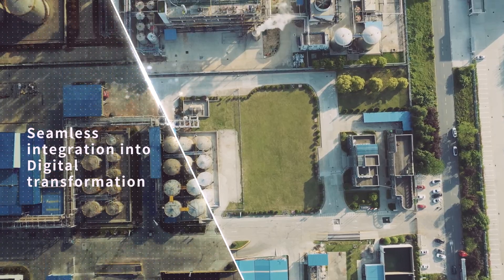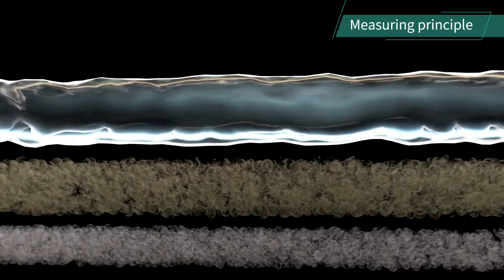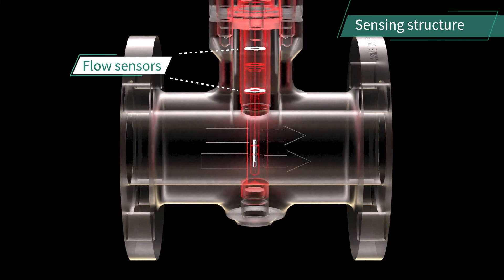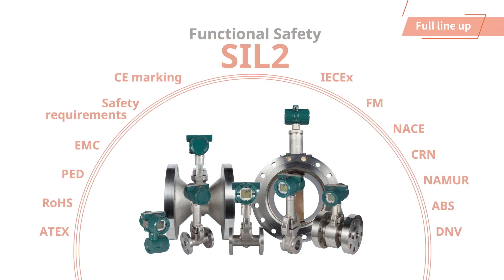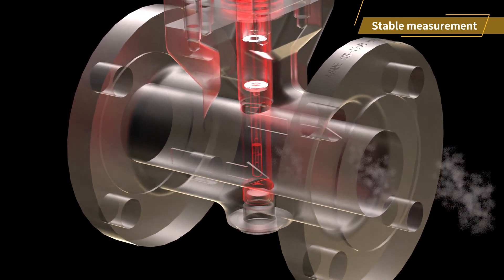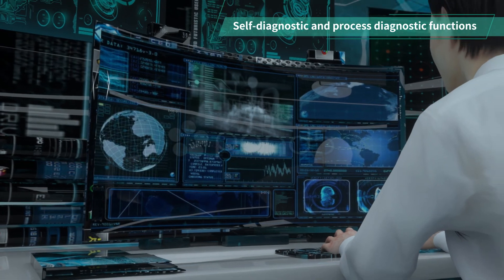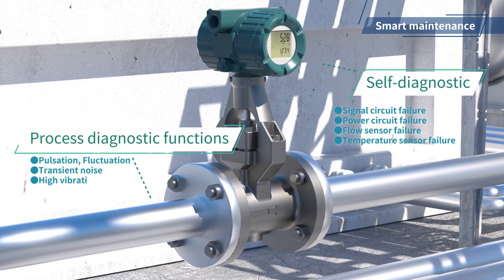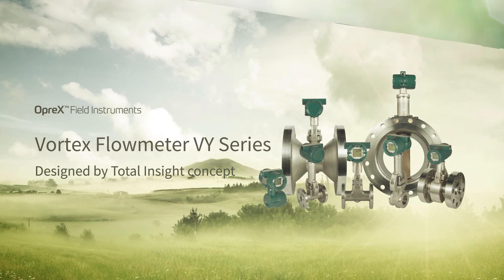Vortex Flowmeter VY Series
"Seamless integration into Digital transformation"
The Vortex Flowmeter VY series incorporates superior digitization technology and knowledge, evolving to be safer and easier to use, while inheriting the stable measurement stability of the superior YEWFLO sensing structure.
Digitalization technologies such as self-diagnosis and remote maintenance support Condition Based Maintenance (CBM) for more efficient and planned maintenance.
The robustness and long-term stability of Yokogawa's unique sensing structure, as well as its proven vibration resistance, have been inherited, resulting in stable measurement performance and high maintainability.
The VY series is also designed based on the Total Insight concept. This flowmeter supports customers throughout the total product life cycle by offering a wide range of lineup, stable flow measurement with high resistance to vibration, advanced self-diagnosis and remote maintenance, and smart device maintenance.